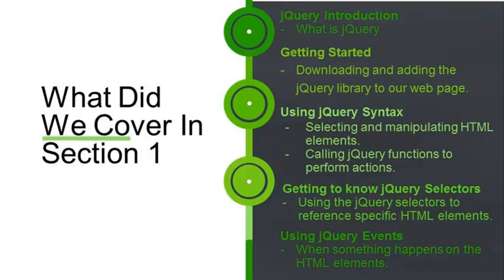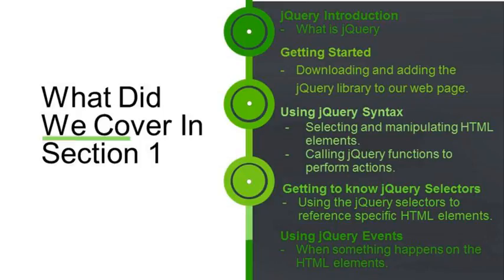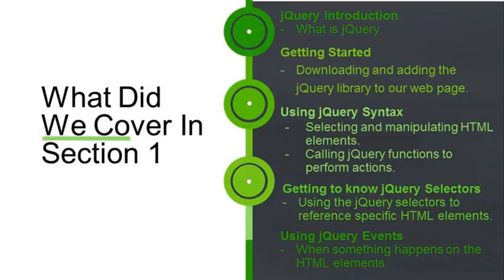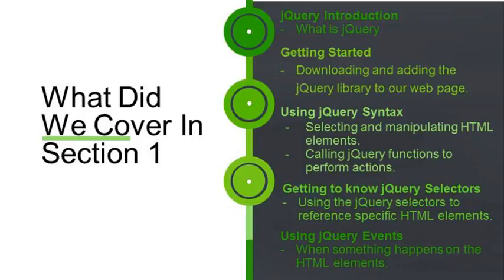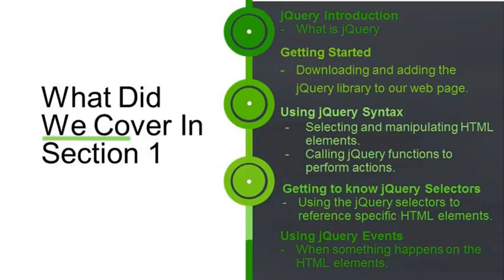10_Section Conclusion